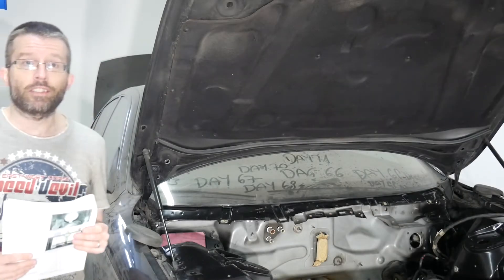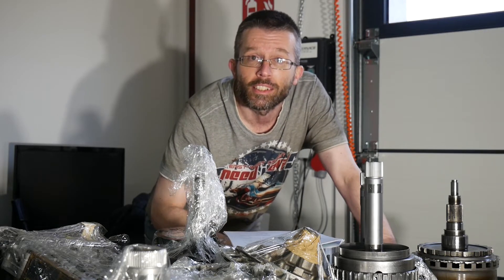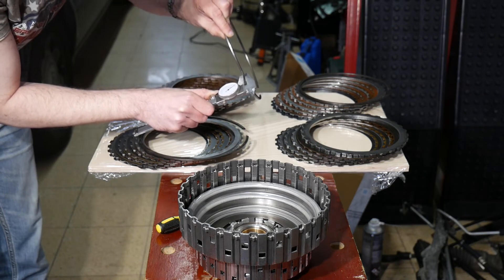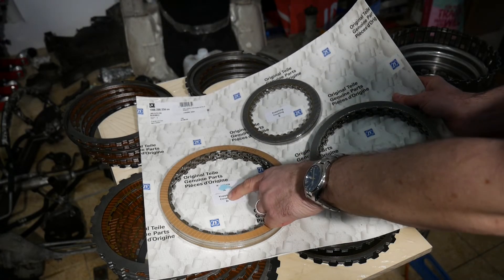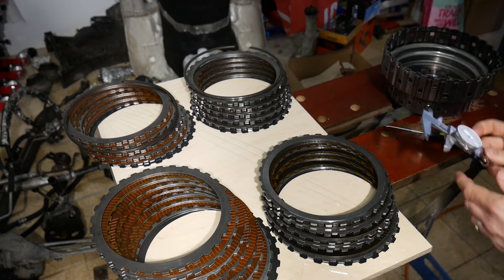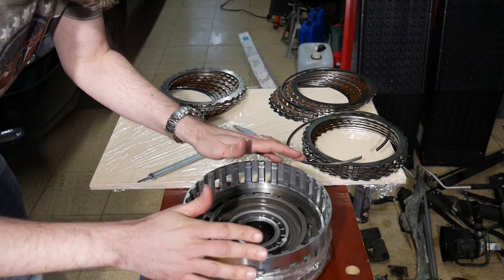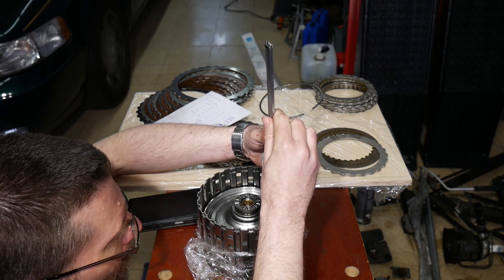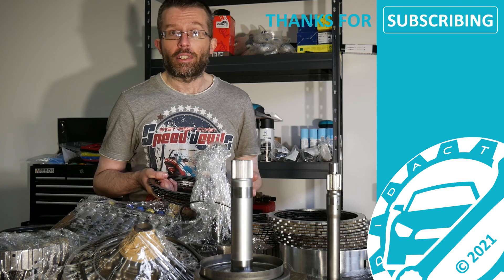Jaguar S-Type Restoration [73] Measuring ZF 6HP26 Gearbox CLUTCH PACK CLEARANCES [2021-04-18]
Restoring my 2003 Jaguar S-Type 4.2 V8 Sport. On day 73 of this rebuild, I´m stacking new clutches (frictions & steels) and measure the ZF 6HP26 automatic transmission´s A, B, C & E drum´s clutch pack clearances.

Every day I´m working on this restoration is summarized in a separate video.

Digital Caliper Gauge*
Pick&Hook Set*

⏱ Time Stamps
00:00 Welcome!
01:32 Measuring C Clutch Clearance
06:56 Measuring B Clutch Clearance
08:59 Reattempting the C Clutch
10:30 Measuring A Clutch Clearance
12:21 Measuring E Clutch Clearance
16:33 Please Subscribe & Ring the Bell!

💡 About this Car Project
I purchased my 2003 Jaguar S-Type 4.2 V8 Sport used at around 50k miles, put another 100k miles on it, and it always served me well.
In 2013, some expensive repairs would have been necessary to pass the annual inspection mandatory here in Austria. I decided against investing money and instead went for another car, my 2007 Mercedes-Benz E500 4matic.

Nevertheless I kept the Jaguar and promised myself that some day I would attempt a full rebuild. The time had come on August 31, 2019. After my S-Type had been abandoned for over 6 years, I rented a garage and ever since try to work at least once a week on this car restoration project.
The disassembly/ rebuild is done by myself without any professional support. To sort of proof that a "paper pusher" (as I am) can achieve this alone, I decided against just uploading a compilation of the most exciting moments or interim results, but instead try to get the whole process on camera, although using time lapse to keep it more or less endurable for you, my viewers.
Once the project is accomplished (I sincerely hope, it will be one day...), this video series may serve as a blueprint for restoring a Jaguar S-Type on your own.